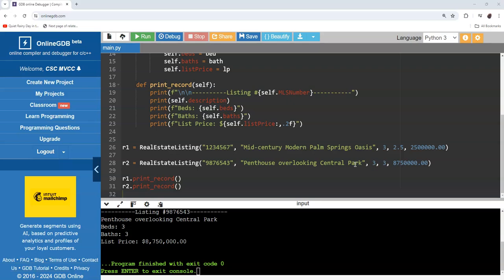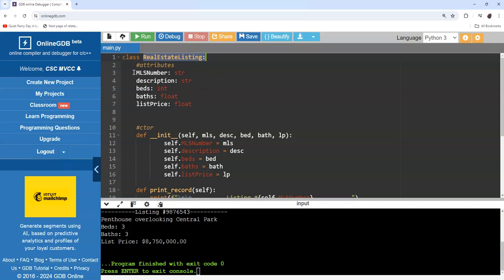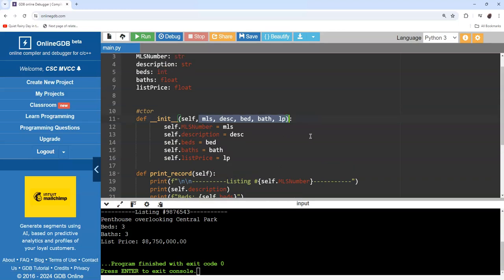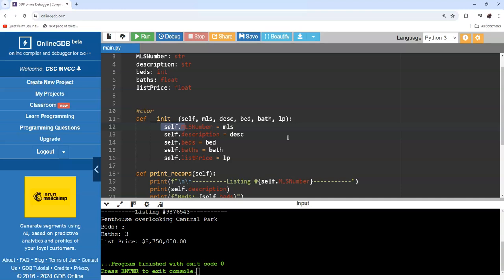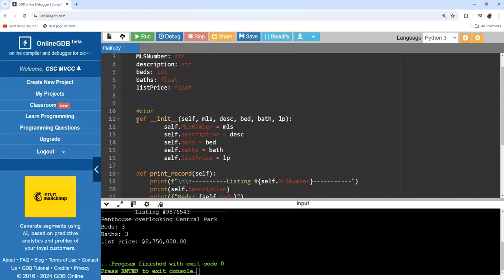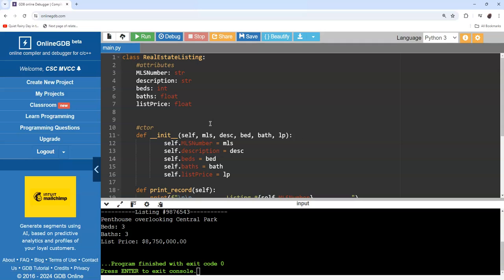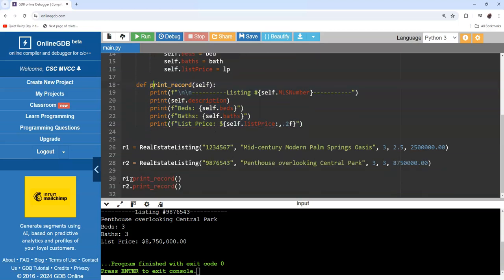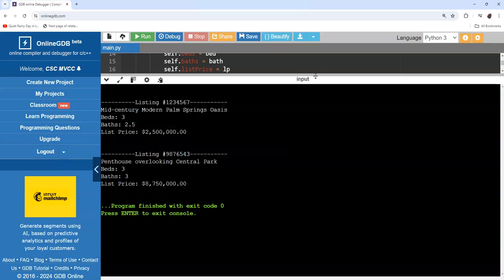A Real Estate Example